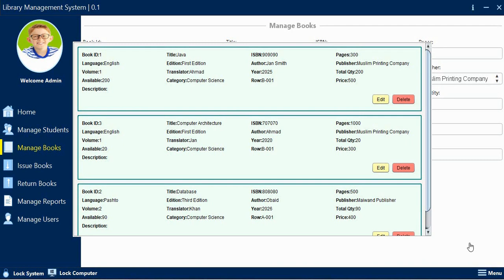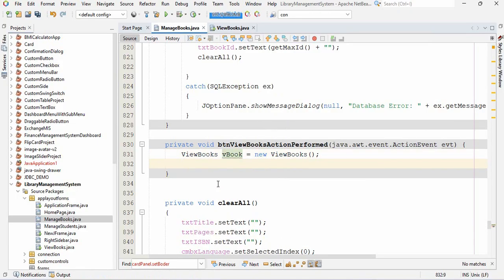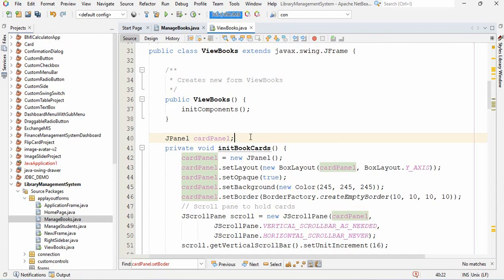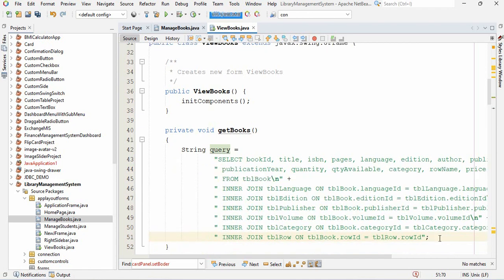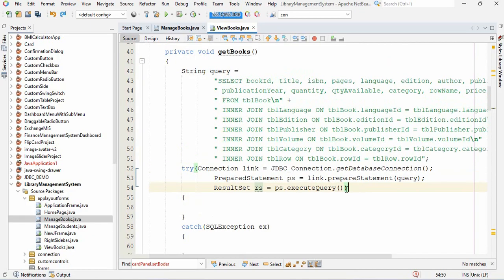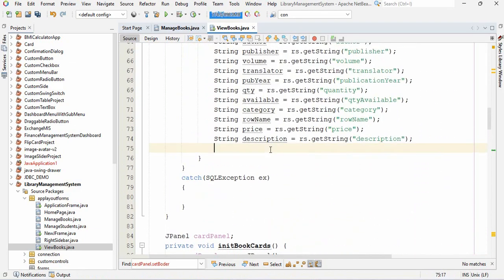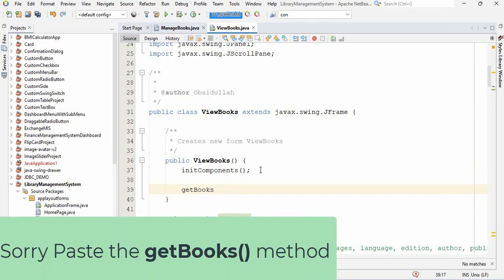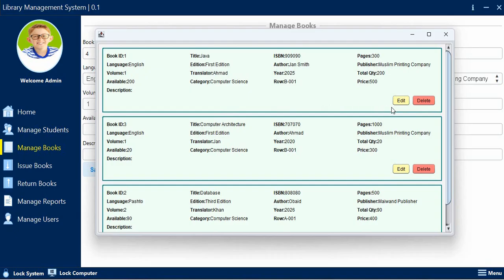Part 20 — Library Management System in Java Swing | Fetch Books from MySQL & Display in Card View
In this video, we will fetch book records from a MySQL database and display them in a modern card-view layout using Java Swing.
This UI makes your application look clean, professional, and user-friendly.
Perfect for Java beginners and intermediate developers who want to build real-world desktop applications.

👉 Part 19 — Add New Book Form in Java Swing

🔗 Full Playlist — Library Management System in Java Swing

How to fetch book data from MySQL

How to display results in a card-view UI

Using JPanel, Layout Managers, and custom components

Creating a clean, modern UI in Swing

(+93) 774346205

Query:
SELECT bookId, title, isbn, pages, language, edition, author, publisher, volume, translator,